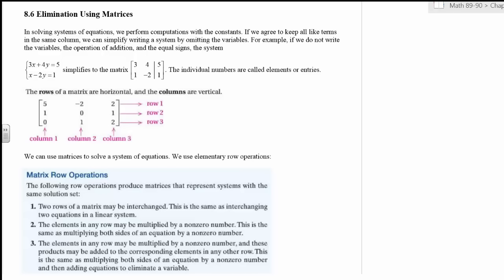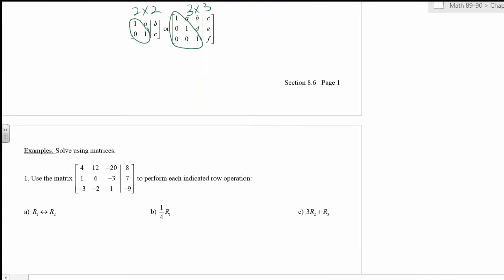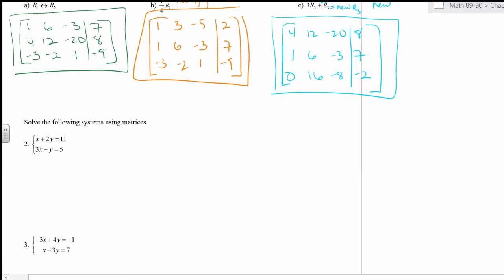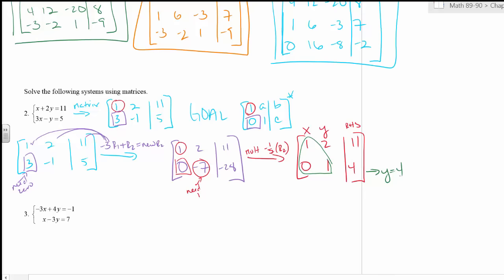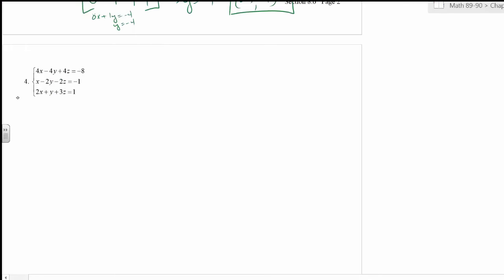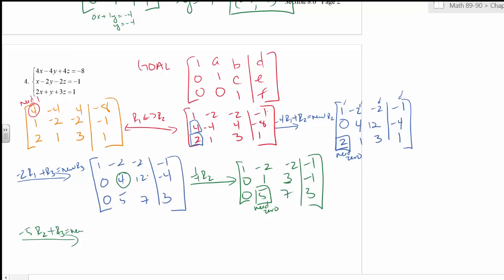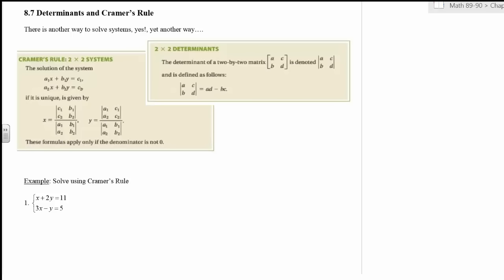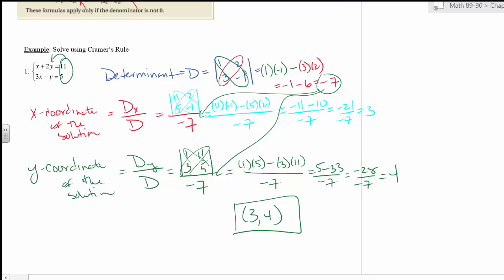8.6 Intermediate Algebra Matrices, Determinants, and Cramer's Rule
This video follows Bittinger, Ellenbogen, and Johnson's Elementary and Intermediate Algebra Concepts and Applications text and covers Matrices, Determinants, and Cramer's Rule.